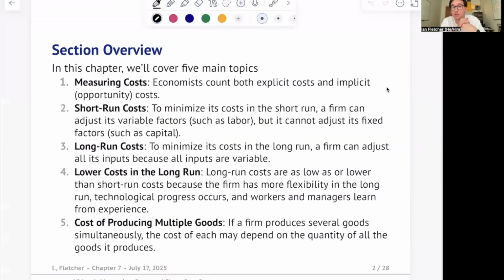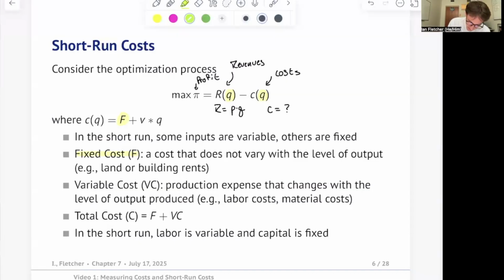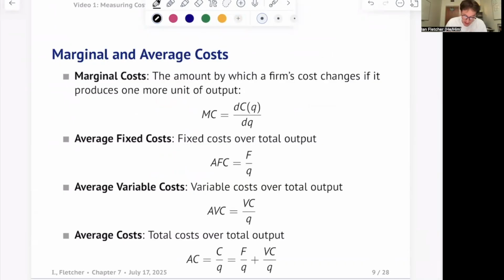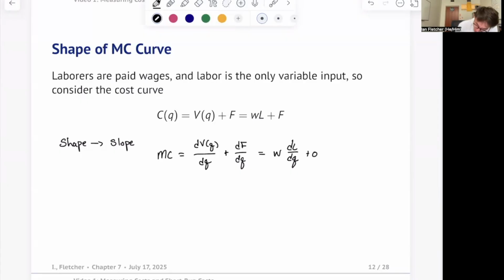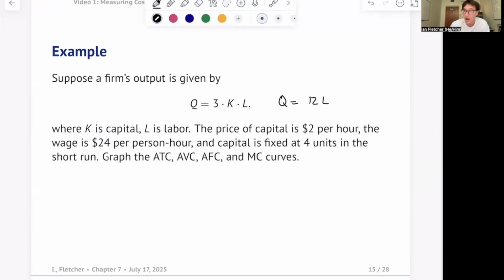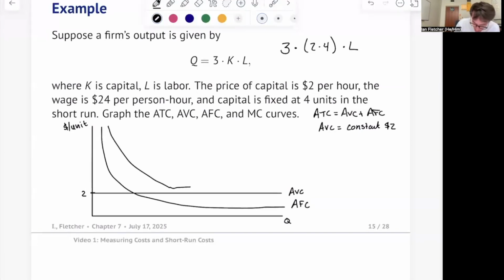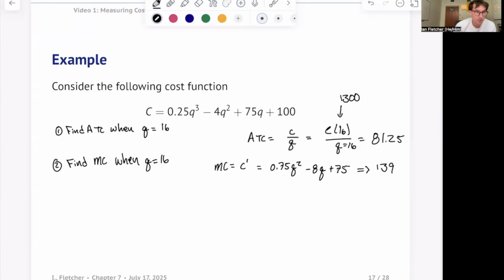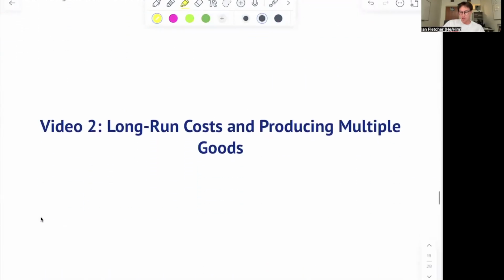Econ 3020 - Summer 2025 Chapter 7 Video 1